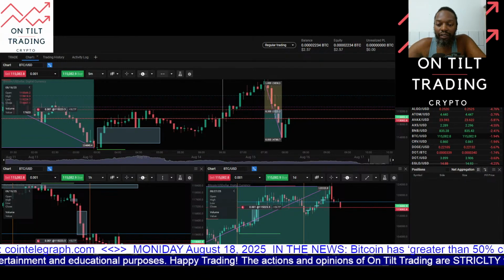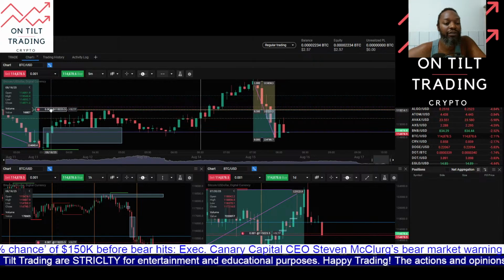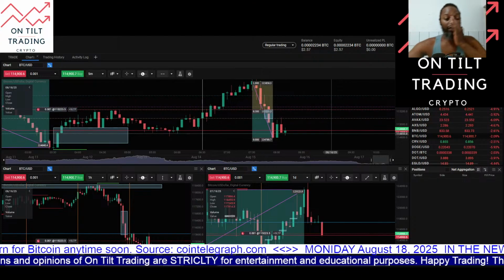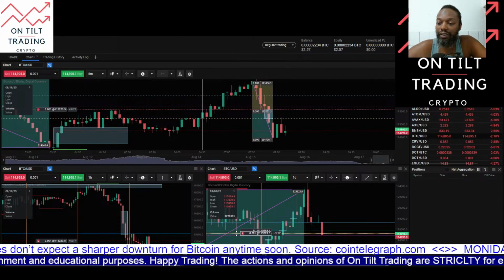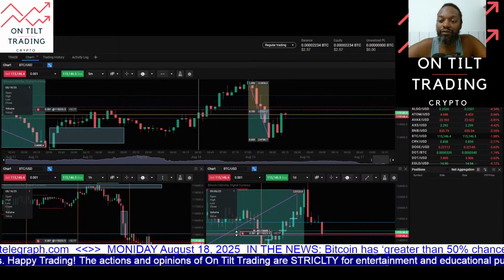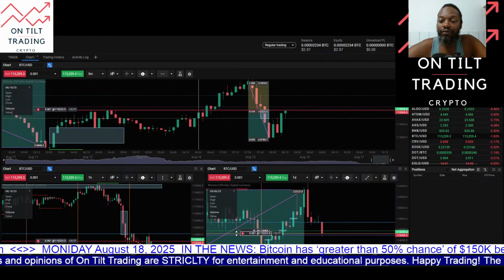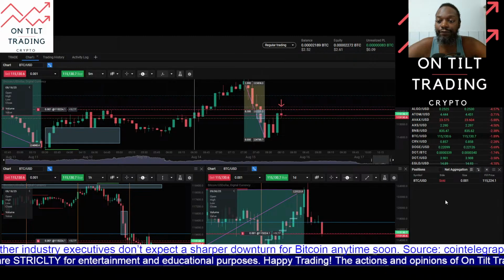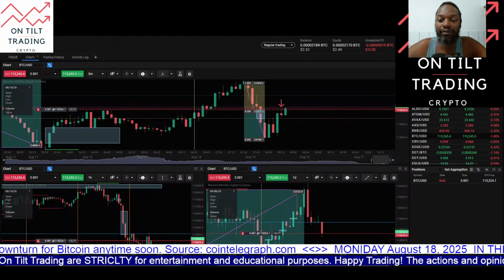Live Crypto Market Analysis and Trade Strategy New York AM 8/18/25